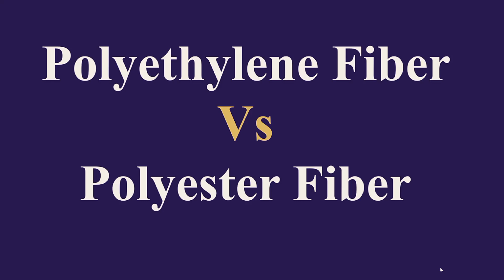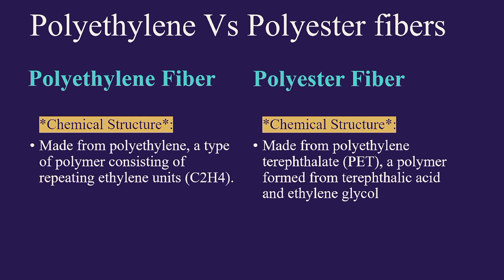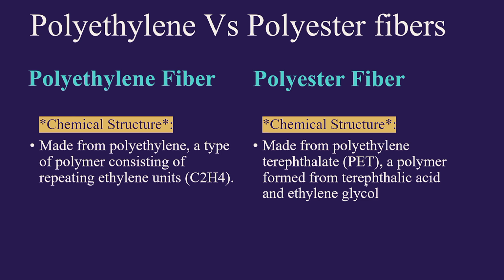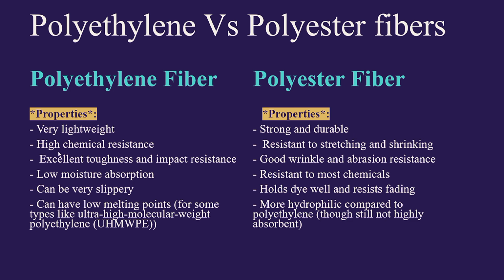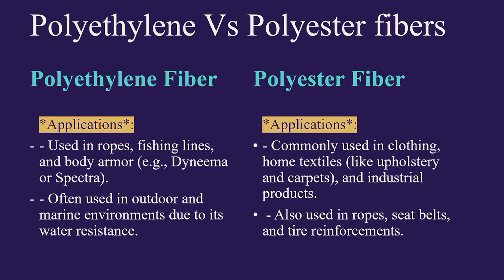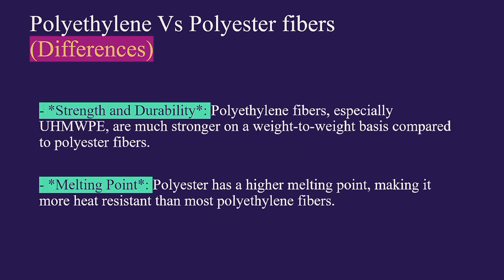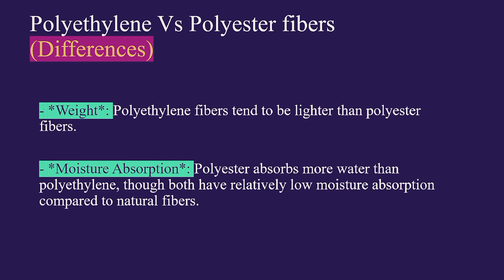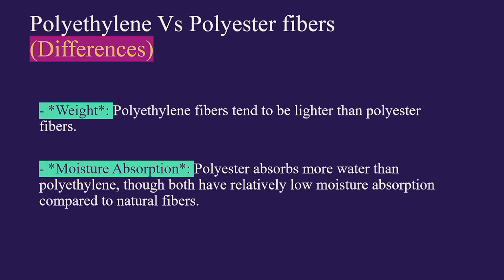Textile Fibers Lecture (Polyethylene Vs Polyester)